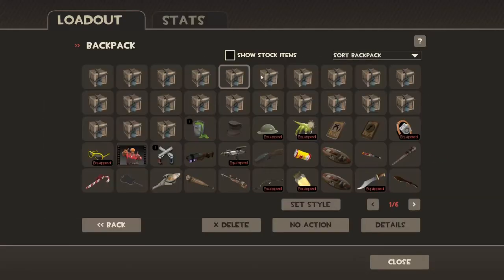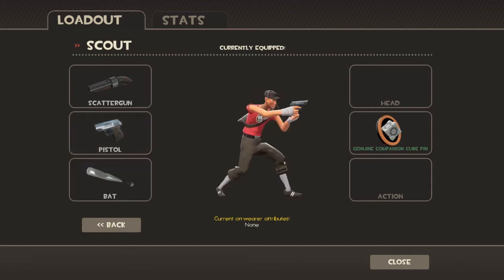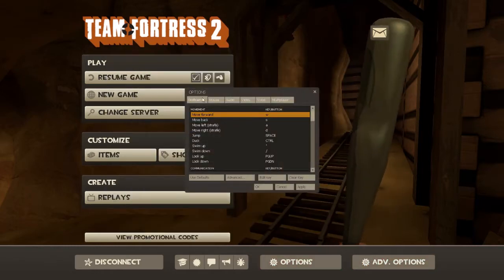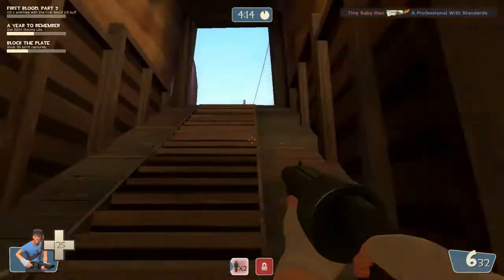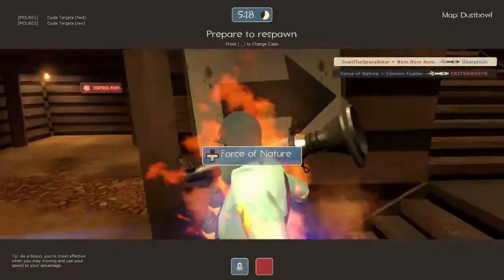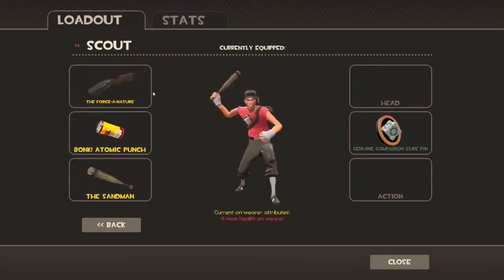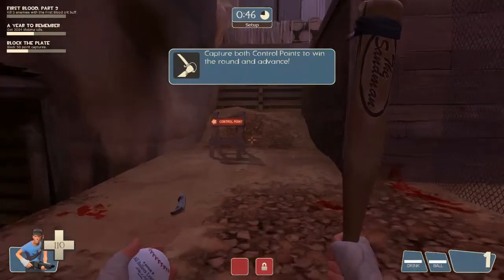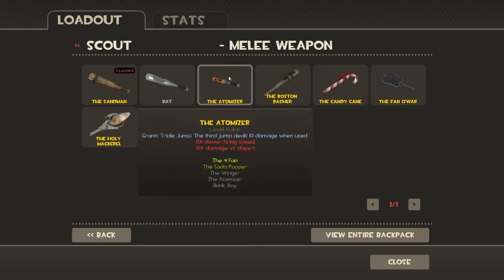How to Play: Team Fortress 2 - Scout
Break out the stopwatches, fellas, it's time to measure my attention span!

This time, I quickly show how the inventory interface works before demonstrating the strengths and weaknesses of TF2's fastest, twitchiest, most loud-mouthed class: The Scout!

Update: As has been pointed out, the way I *show* the Scout being played is not quite accurate to how he usually *should* be played. You want to be Scout? Be assertive! Get in there! Die, but take the bastards out with you! Don't be a pansy like me.